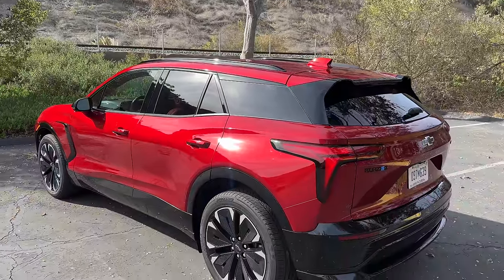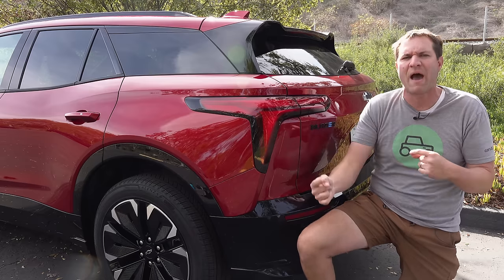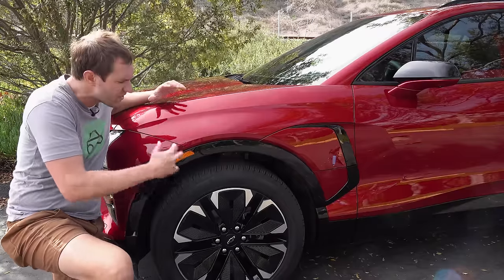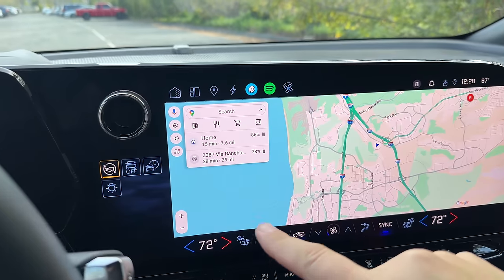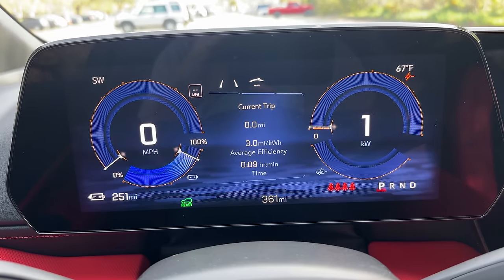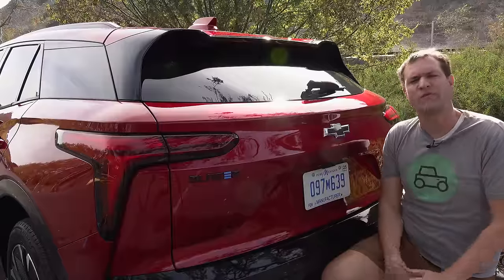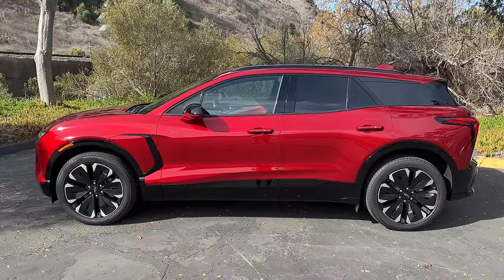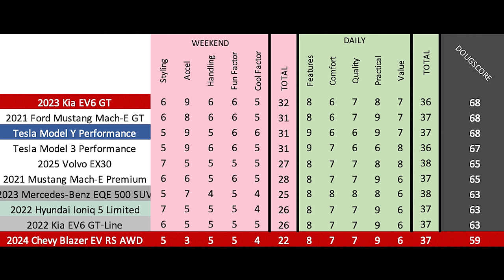2024 Chevy Blazer EV Full Review: Electric Muscle SUV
This is the Chevy Blazer EV, an electric muscle SUV. Today I'm reviewing this Chevy Blazer EV, and I'll show you all the many quirks and features. I'm also going to get behind the wheel of the Chevy Blazer EV and show you what it's like to drive.

WEBSITE & MERCH!

CHAPTERS:
00:00 CARS & BIDS!!!
00:16 THIS...
00:54 Overview
01:19 Confusing Trim Levels
04:20 Exterior Quirks & Features
06:47 Sizing & Dimensions
07:25 Rear Seating
08:44 Interior Quirks & Features
09:05 Infotainment Screen
11:59 Physical Buttons
12:44 Driver Assist Features
13:38 Gauge Cluster Screen
14:25 More Interior Quirks & Features
16:51 General Interior Quality
17:21 Front Hood
17:57 Cargo Area
19:32 Driving Experience
23:47 Final Thoughts
24:12 DougScore